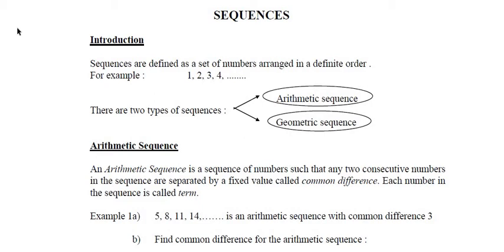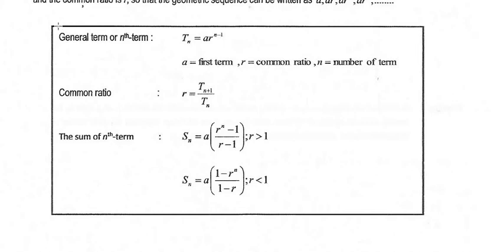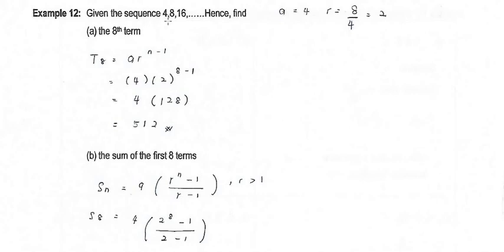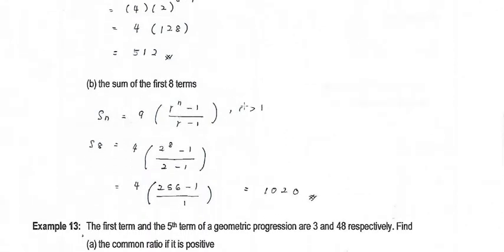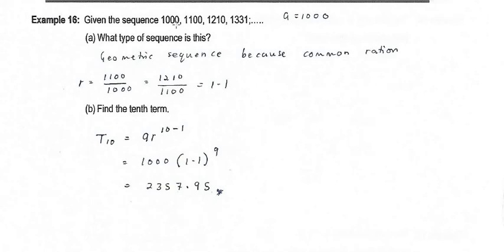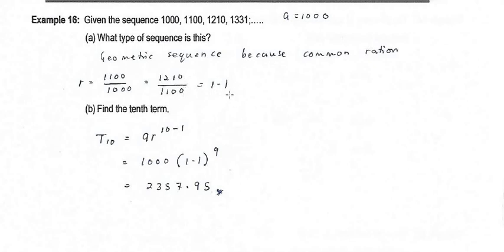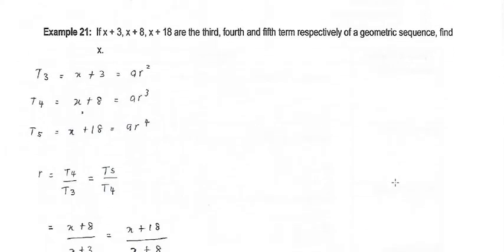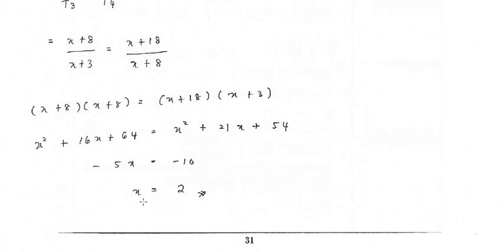Geometric Sequence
This video is made for a UiTM course -  MAT112 (Business Mathematics)